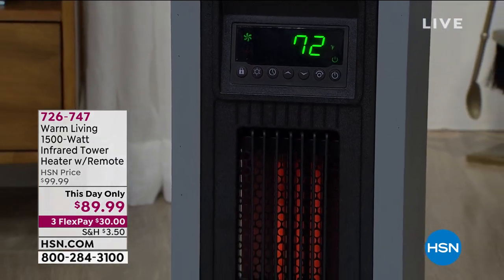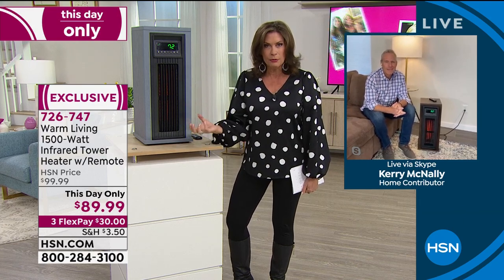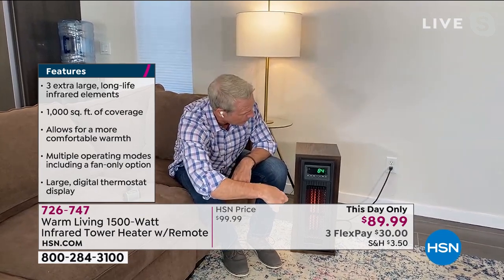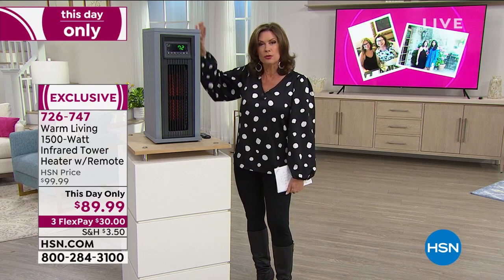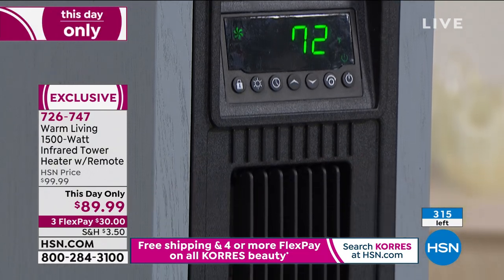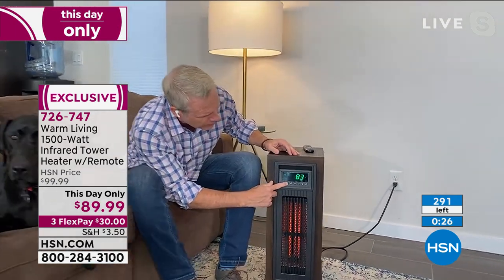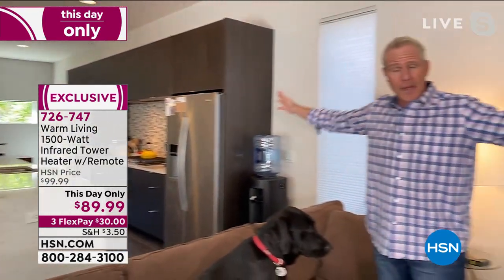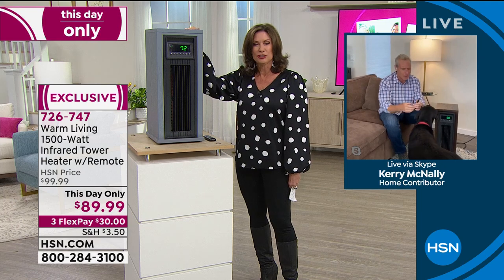Warm Living 1500Watt Infrared Heating and Cooling Tower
Here's the latest in allseason innovation, designed for yearround comfort as a supplemental heater or circulating fan for one large room. In heating mode, this designer wood tower uses infrared quartz elements, offering quick heat output along with soothing infrared heat. On warmer days, simply use the fanonly mode to cool down.

    Infrared tower heater
    Remote control
    Instructions

    Zone heating will save you money vs. turning the thermostat up to heat one room
    No extension cords, must plug into dedicated outlet.
    Two AAA batteries for remote (not included).